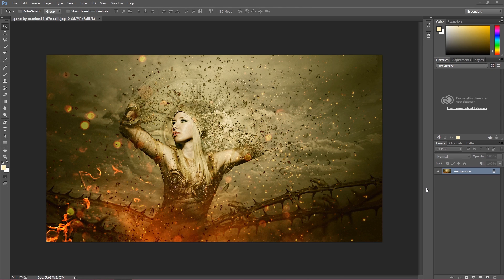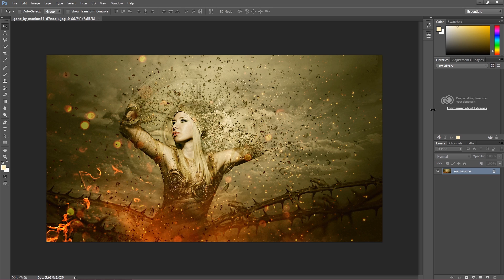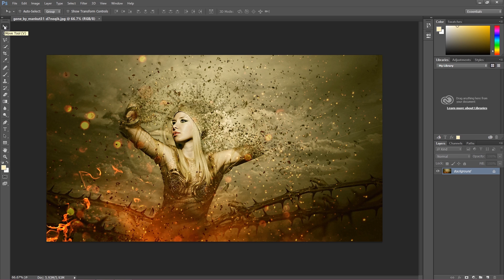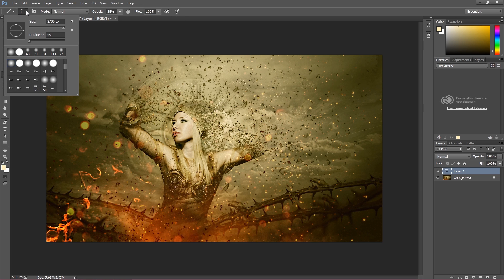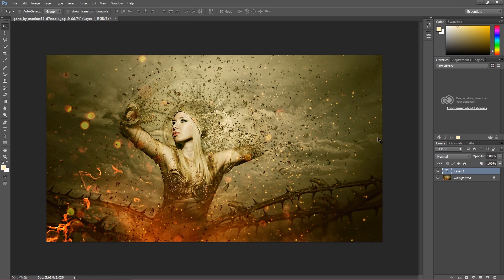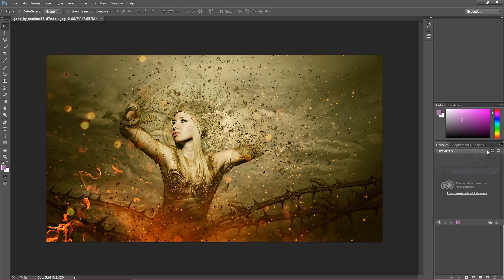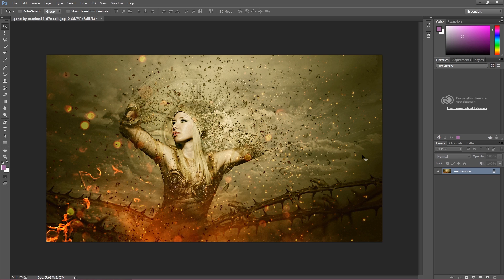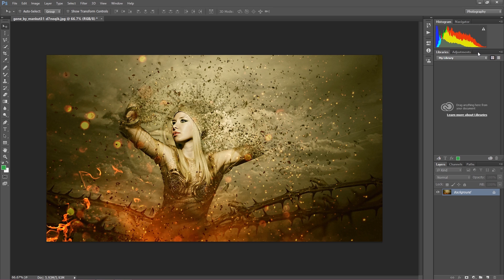Workspace in Photoshop - Photoshop for Beginners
Welcome to my first episode of Photoshop Explained!
In this serie I am going to explain step by step whole Photoshop CC. You will know all basic informations about workspace as well as I am going to explain every possible tool in Photoshop CC!

In the first episode I am taking you for a quick tour across Photoshop CC workspace area. It'll let you familiarize yourself with photoshop work area. Once you understand workspace, your future work will be fluent and simple!